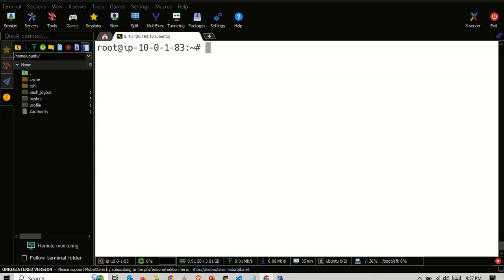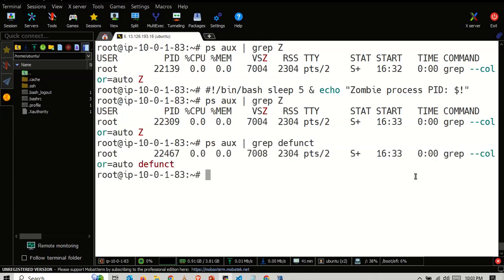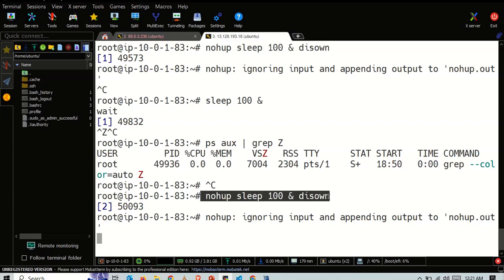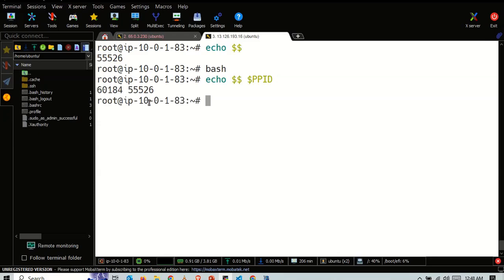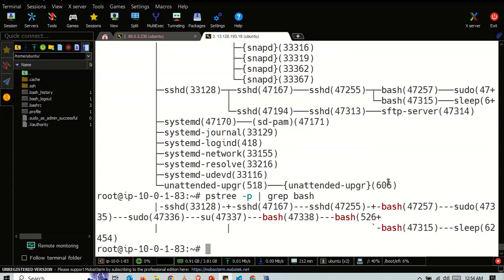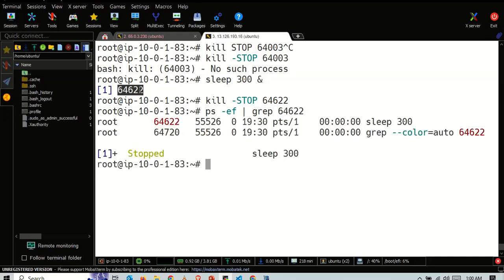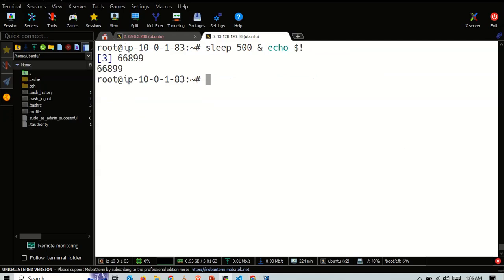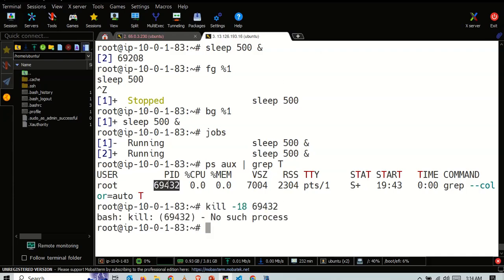Linux Process Management | devops_tutorial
Welcome to our deep dive into Linux Process Management — an essential topic for system administrators, developers, and anyone working with Linux-based systems.

In this video, we cover:
✅ Understanding process states (Running, Sleeping, Zombie, etc.)
✅ Managing processes using commands like ps, top, htop, nice, kill, jobs, fg, bg
✅ Process IDs (PID), Parent and Child processes
✅ Scheduling with cron and at
✅ Signals and how to handle them

🎓 Whether you're preparing for a Linux certification or managing real-world servers, this tutorial will help you gain the confidence to monitor, control, and troubleshoot processes like a pro.